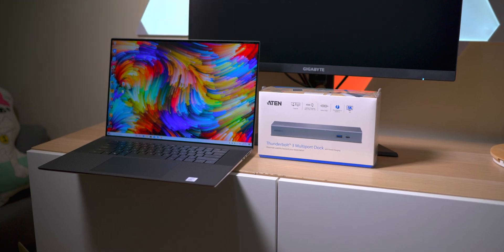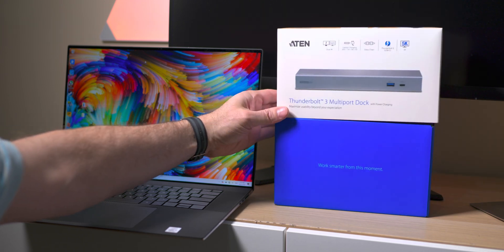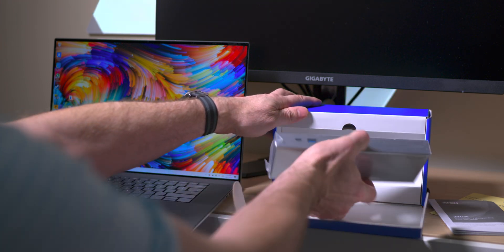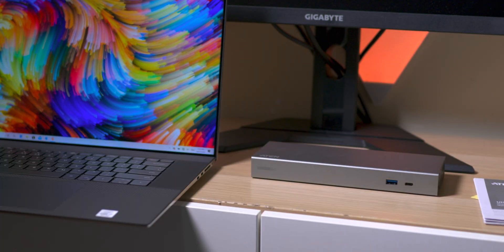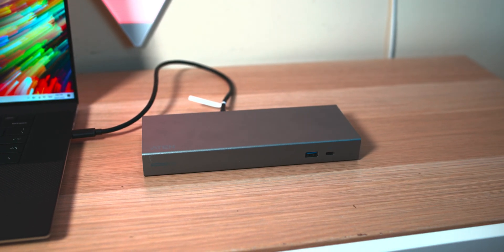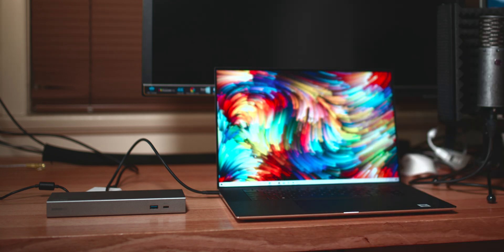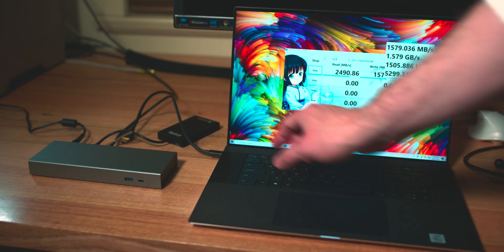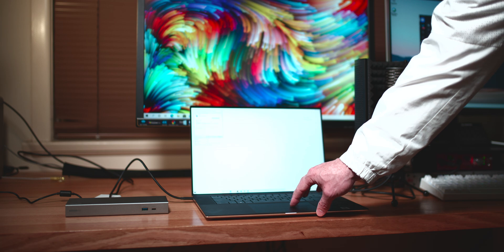The Best Affordable ThunderBolt 3 Dock - Aten Thunderbolt 3 Multiport Dock UH7230 Review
The Best Affordable ThunderBolt 3 Dock - Aten Thunderbolt 3 Multiport Dock UH7230 Review. Aten Thunderbolt 3 Multiport Dock with Power Charging

⏩ Recommended SSD's for Laptops: